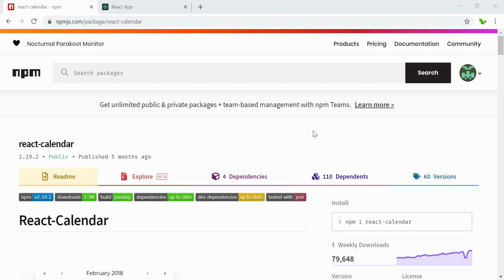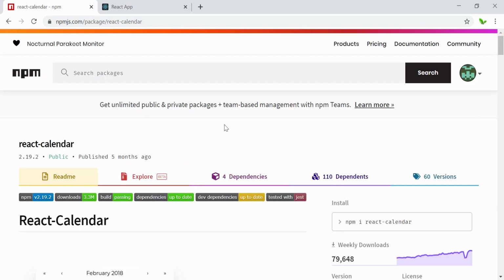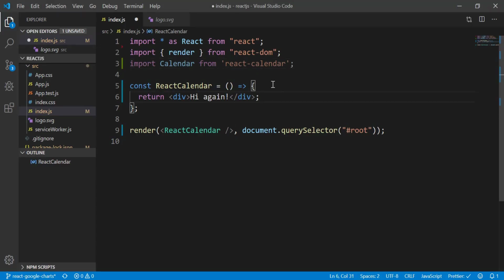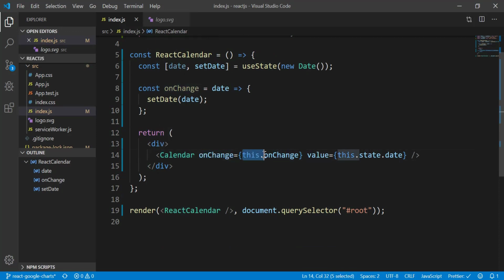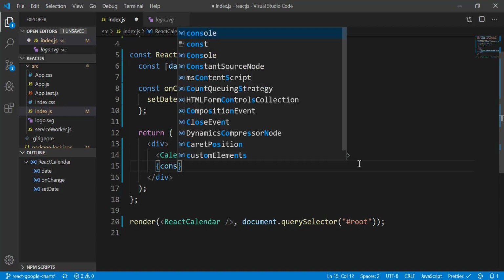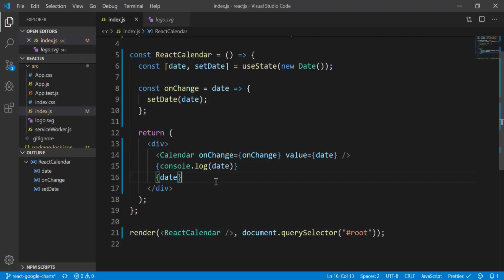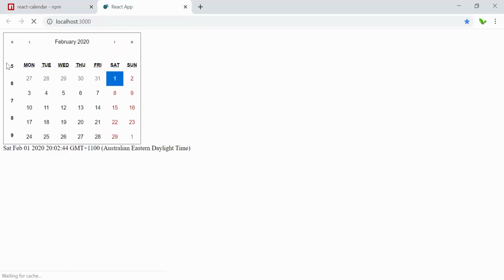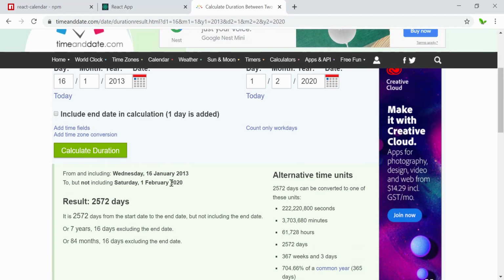Ultimate Calendar - Date Picker | React Tutorial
In this video, I will show you how to install and implement a simple React Calendar using react-calendar.